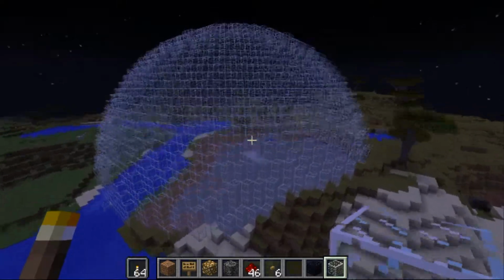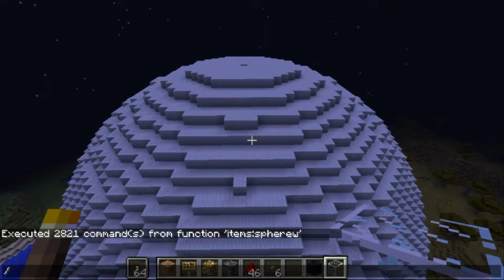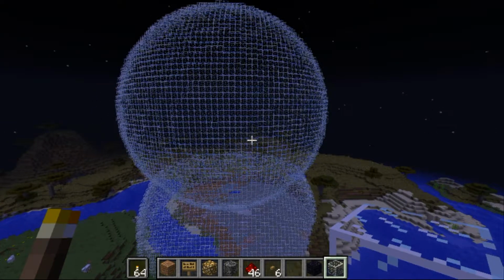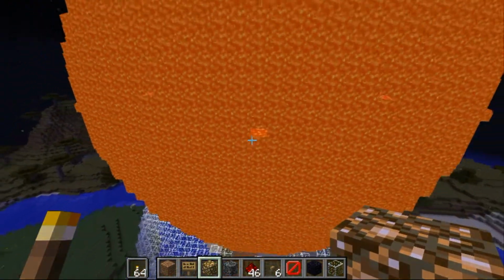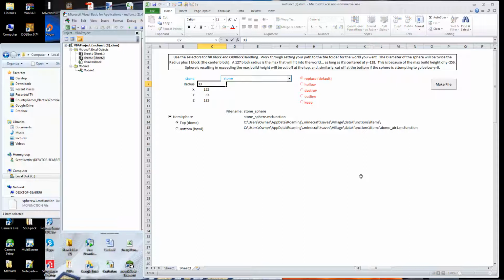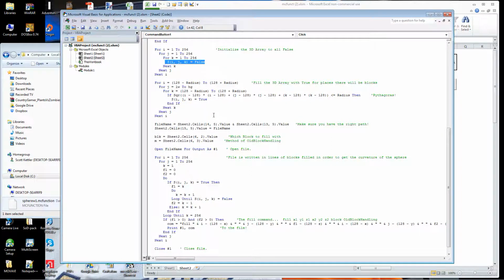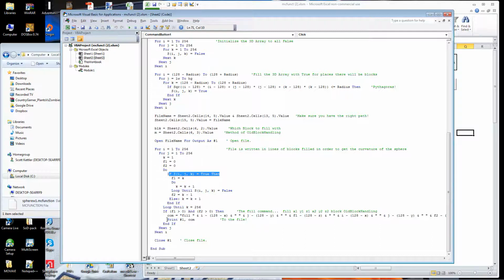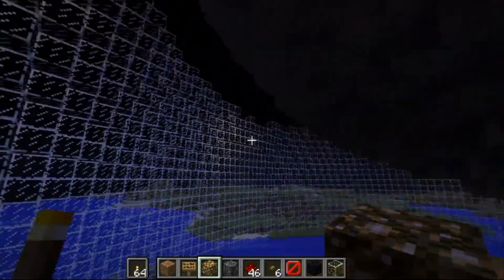Sphere Creation Updated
This video explains how I make spheres in Minecraft.  I forgot to show the actual .mcfunction file, but it's underwhelming.